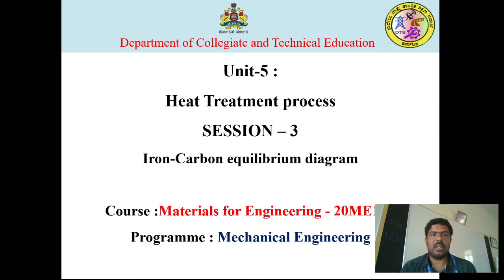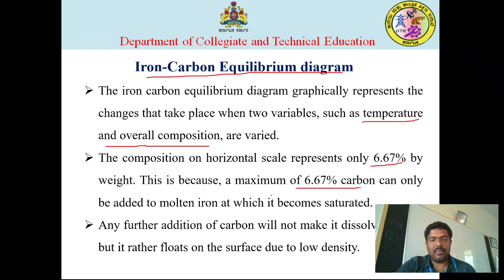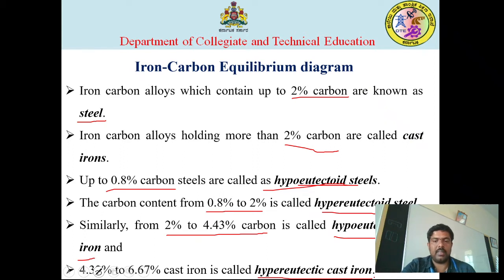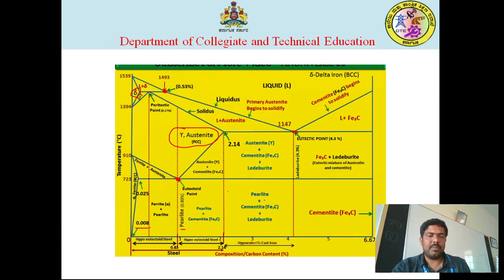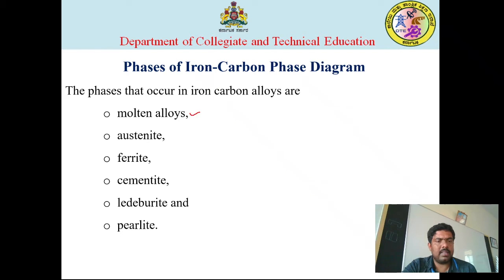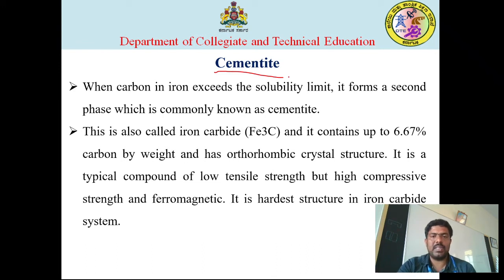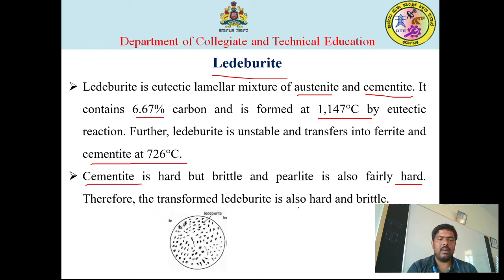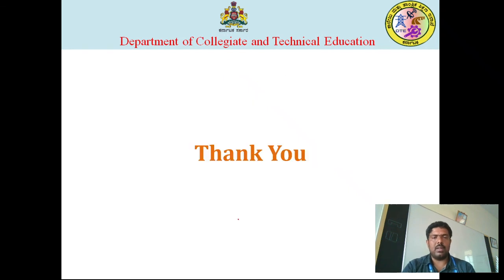ME 20ME11T U5 S3 VI